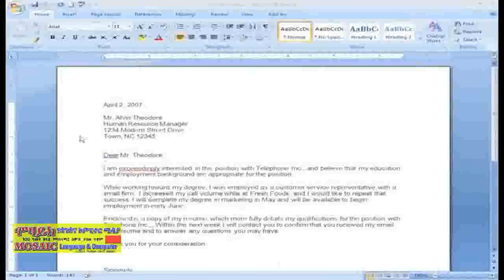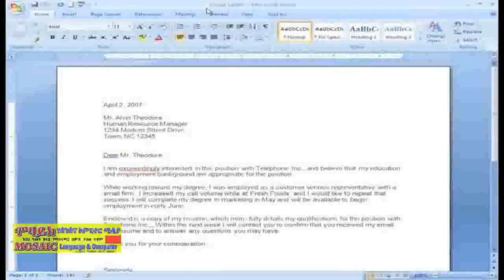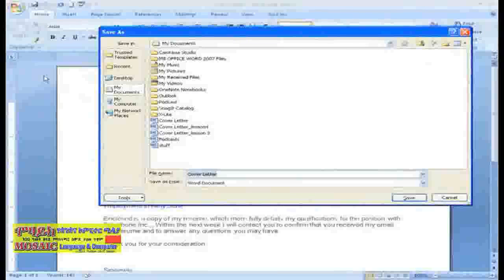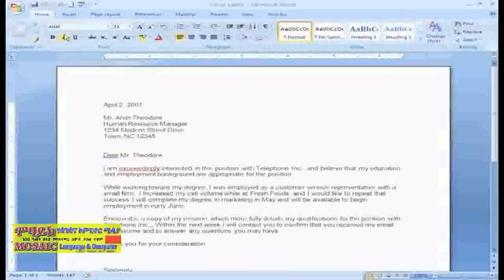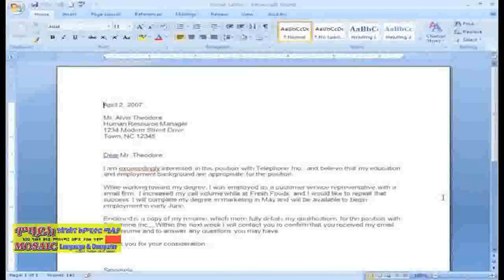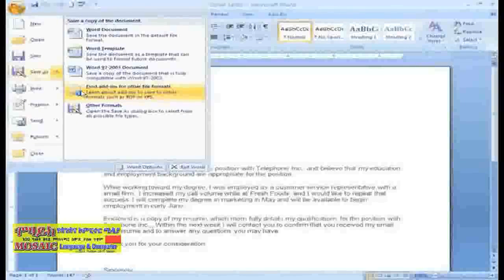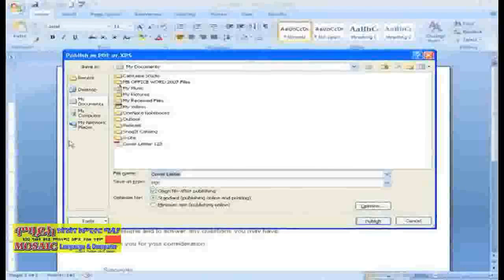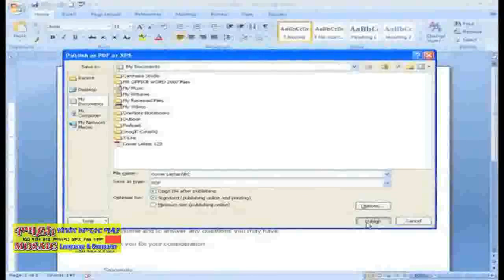MS Word 2007 Lesson 3: Saving Documents